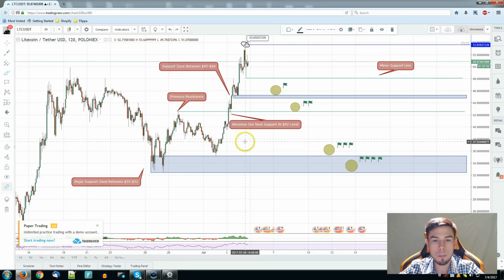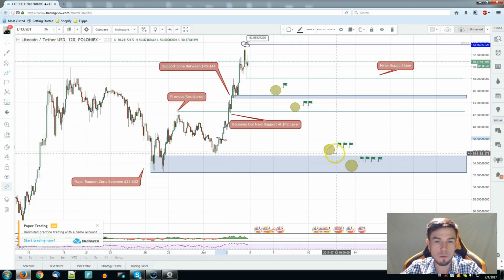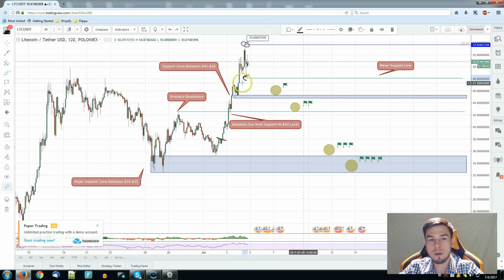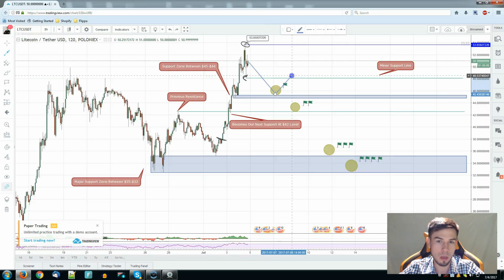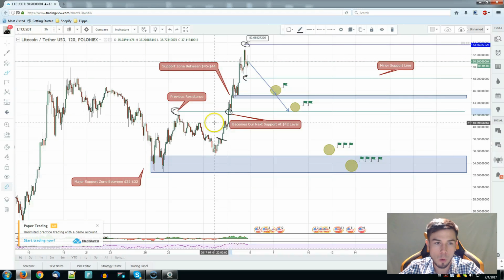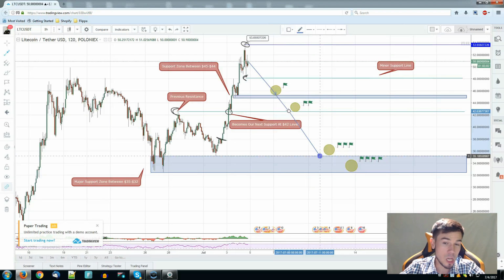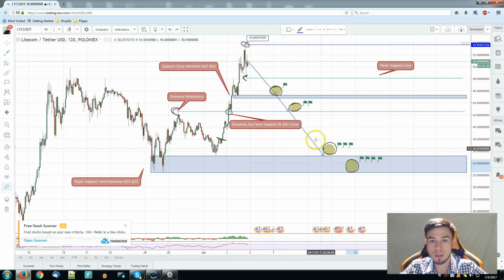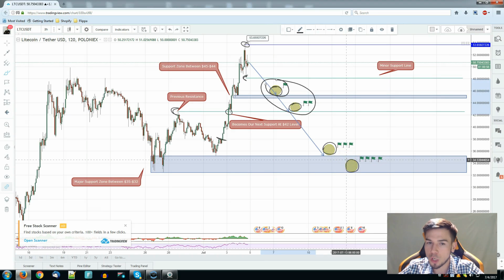Litecoin Entry Points For July & Market Analysis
Looking to find an entry for Litecoin and follow a good position ?
In this video presentation I am sharing a few entry points that could confirm and earn you nice percentages.